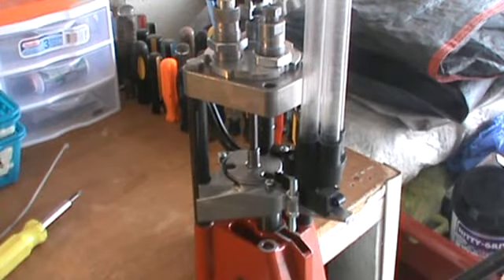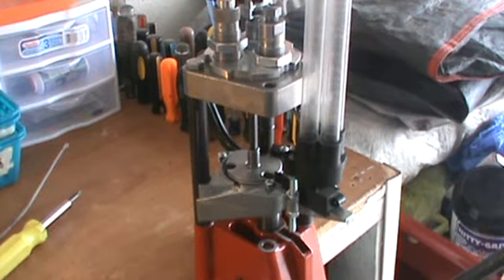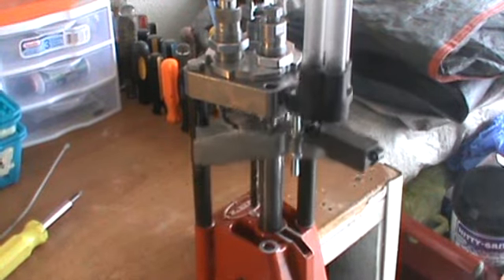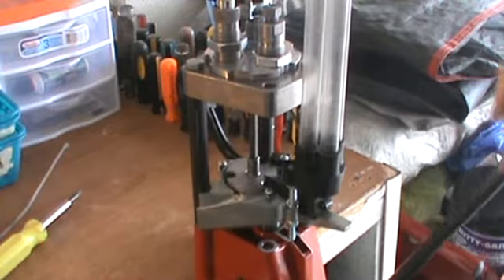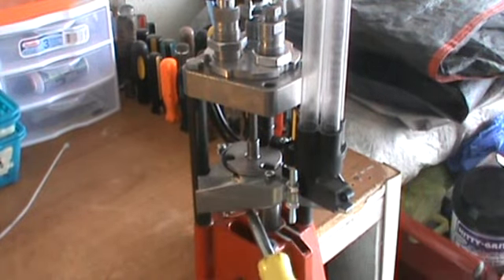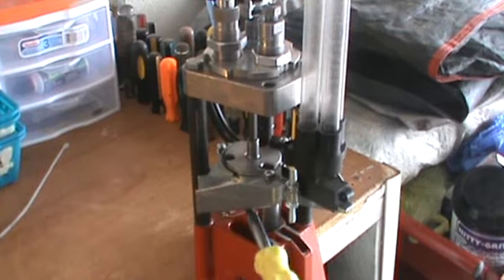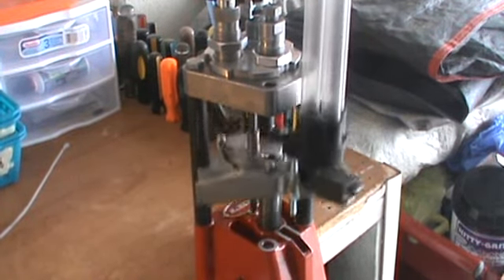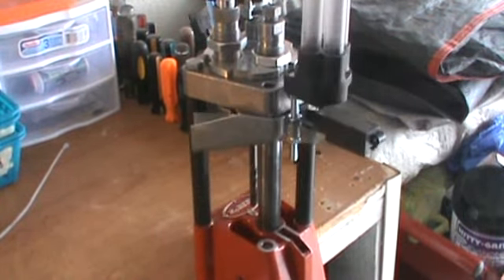Lee Pro 1000 turret out of time